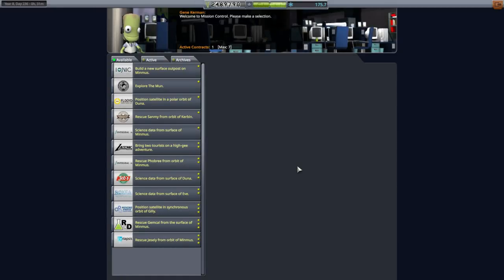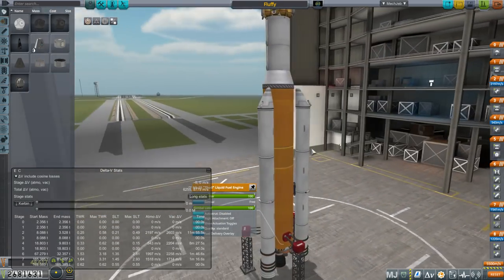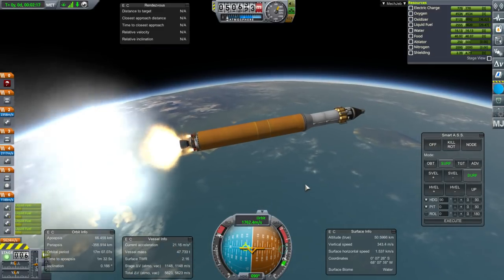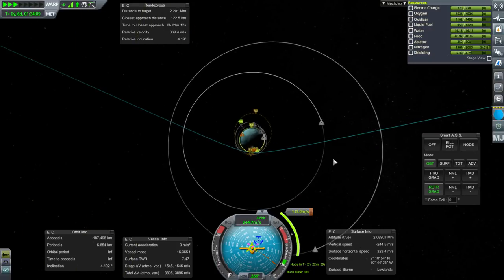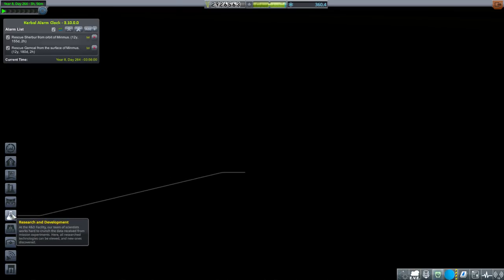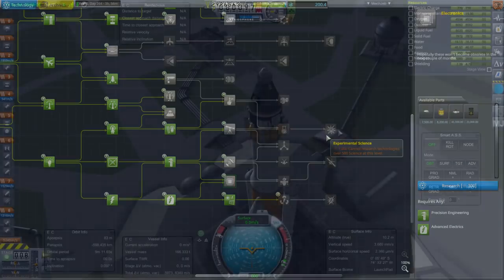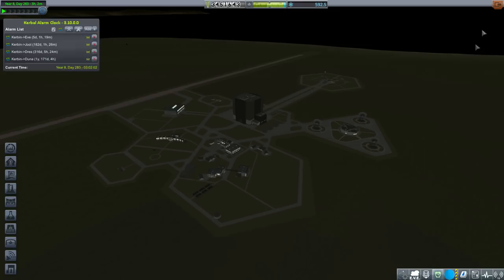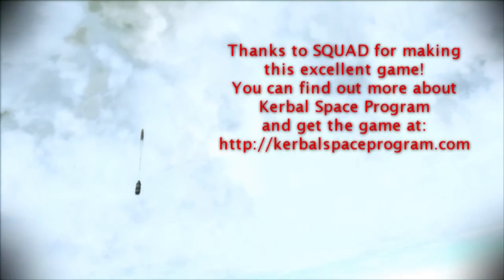Kerbal Space Program 1.6 with Kerbalism 12 - Minmus, Kerbal Birthplace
I conduct four more rescues around Minmus and put the rescued kerbonauts to work getting a bit more science from Minmus. Picking kerbals up from Minmus is sure cheaper than hiring them from Kerbin - makes you wonder where kerbals are actually born.